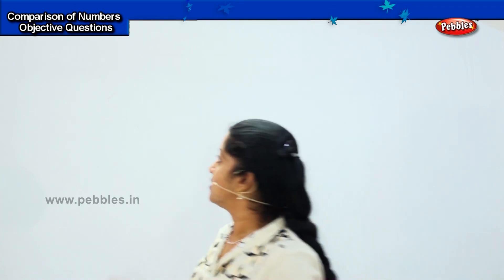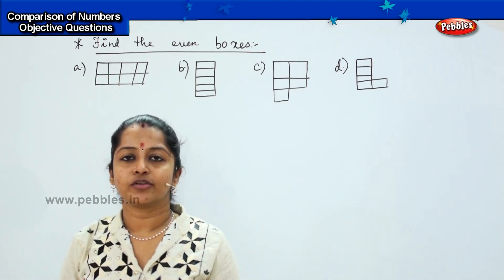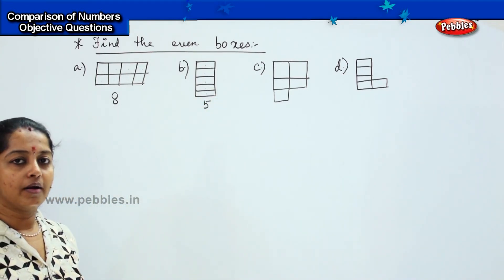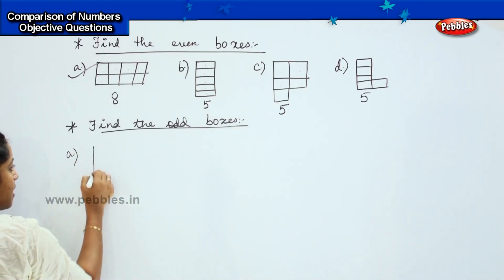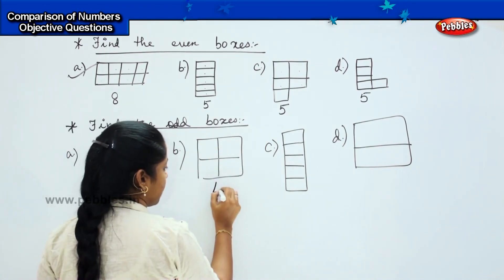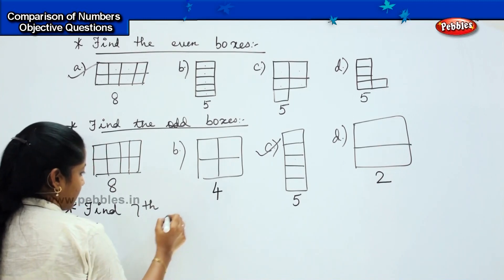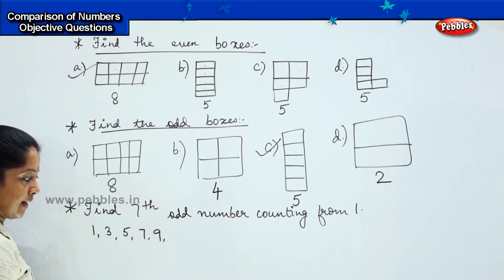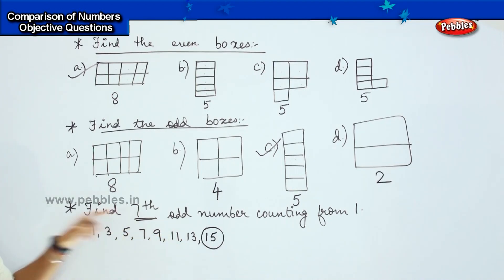Comparison Of Numbers Objective Questions -19 | CBSE | 2nd std CBSE Maths olympiad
Comparison Of Numbers Odd And Even  - Questions -17 | CBSE | 2nd std CBSE Maths olympiad | Olympiad